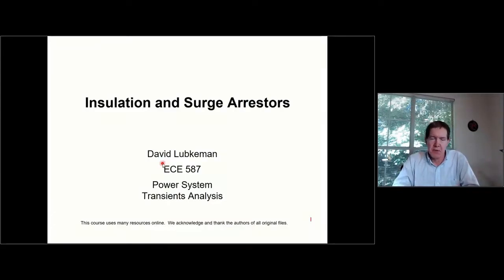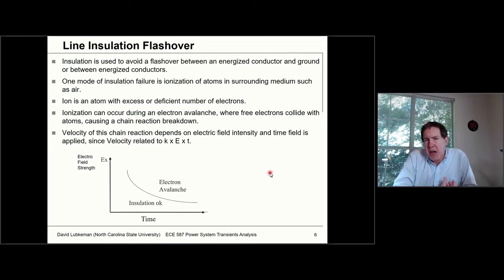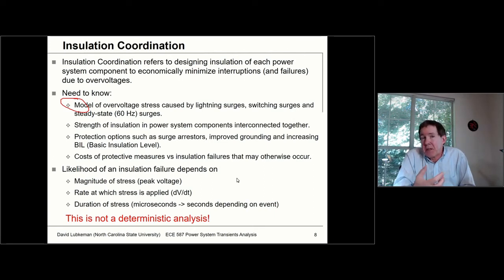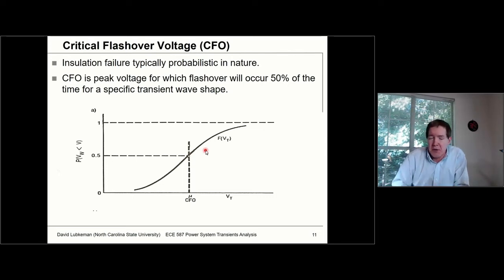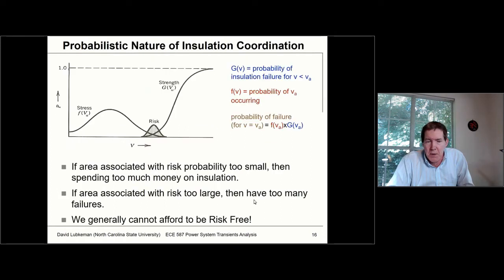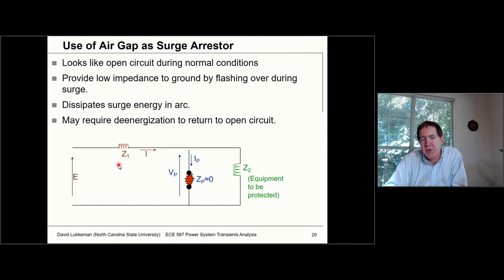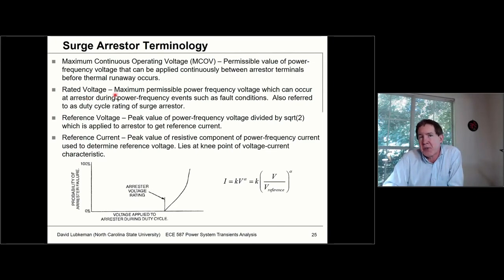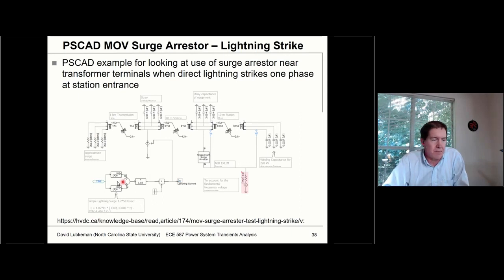Lecture 12a: Insulation and Surge Arrestor Theory - Power System Transients Fall 2020 - Lubkeman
Discussion of insulation characteristics, surge arrestor modeling and surge arrestor characteristics.   Recorded Fall 2020.